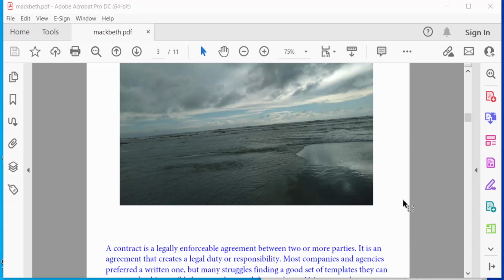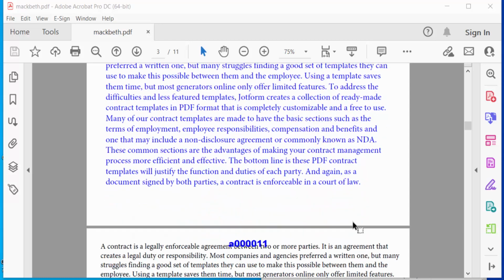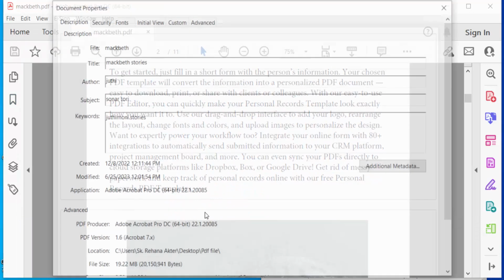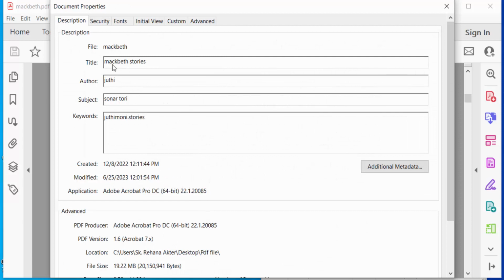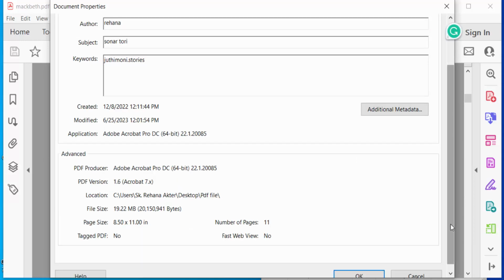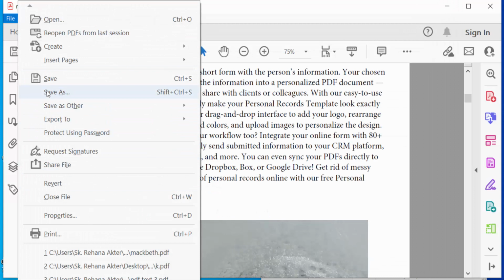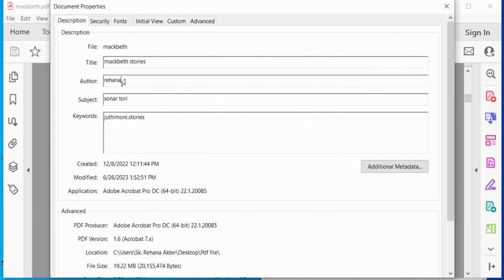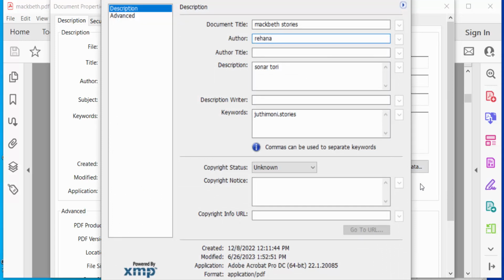How to change default author name in Adobe Acrobat Pro DC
Hello everyone, Today I will present you, How to change default author name in Adobe Acrobat Pro DC.